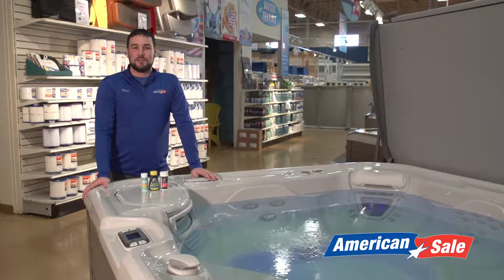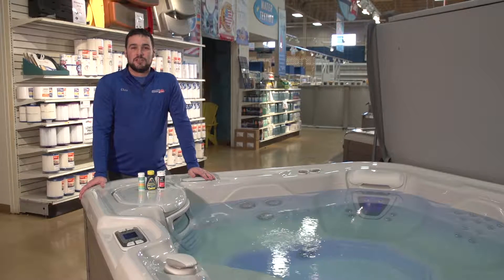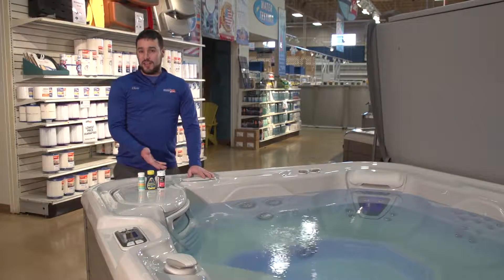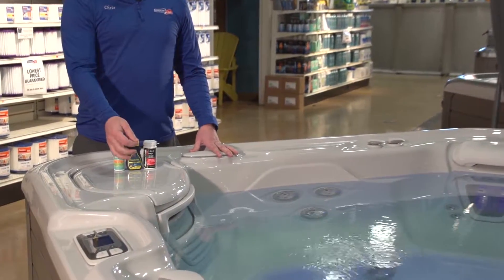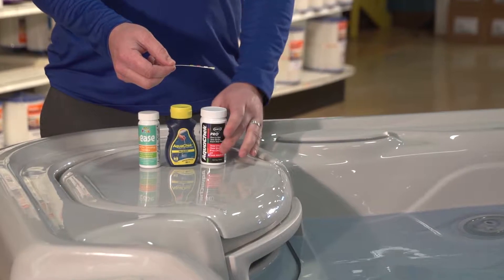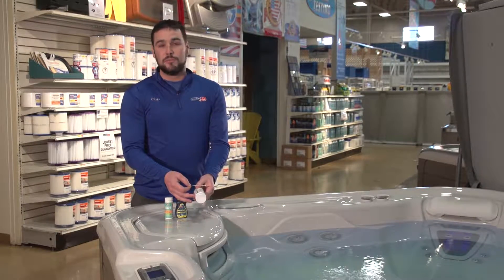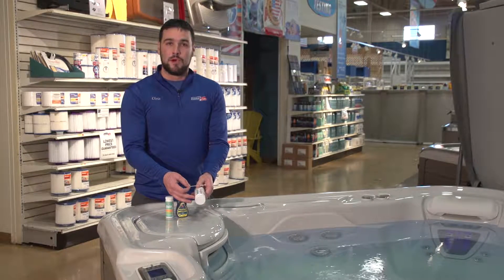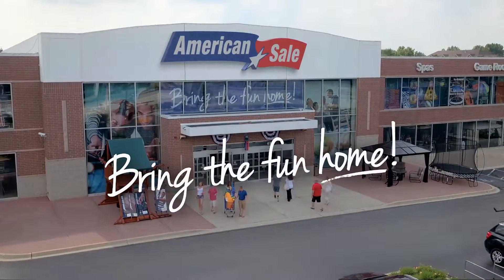How to Maintain Hot Tub Water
Hear from Chris Boswell, Hot Tub Expert at American Sale, about the how to maintain hot tub water.  It’s as easy as knowing your APC’s!

This video walks you through how to maintain hot tub water.  It’s easy as knowing your APC’s!
- A = Alkalinity
- P = pH
- C = Chlorine

Testing these levels is done quickly and easily by using a test strip.  We offer multiple brands of test strips at our stores and online.  In this video we will be using our AquaChek Pro 5-Way test strips.

To test your water you want to take your test strip, hold it like a knife, and dip it into the water for about 2 seconds.  Once you remove the strip hold it flat and level for about 10 seconds before picking up your bottle and comparing the colors on the test strip to the color chart on the bottle.  Once you have matched the colors up and read the appropriate levels on your test strip compared to the bottle you are ready to use chemicals to adjust your levels to the ideal ranges.

We have also made a helpful chart that you can refer to any time you need it!

That’s all there is to it!    Maintaining your hot tub water is as easy as knowing your APC’s!

If you have any questions we are available to help!  Just post a question below or you can call or stop into your local American Sale store,